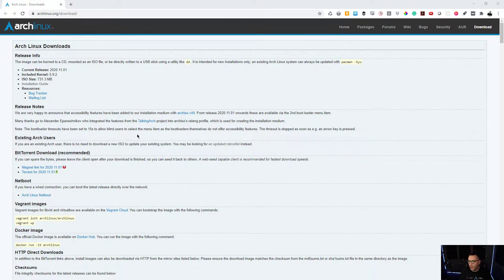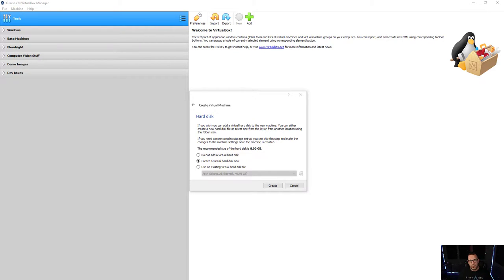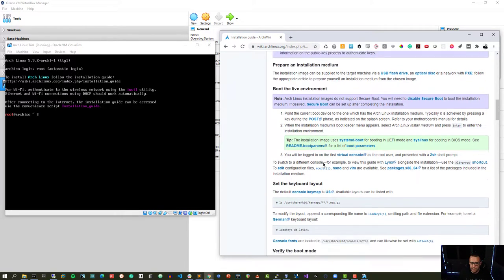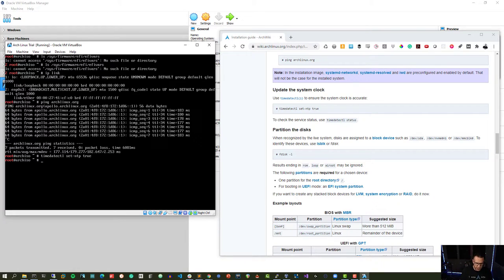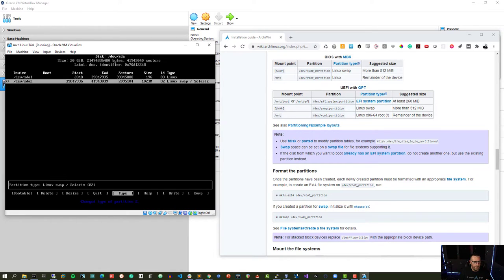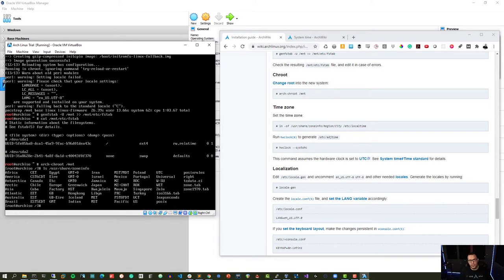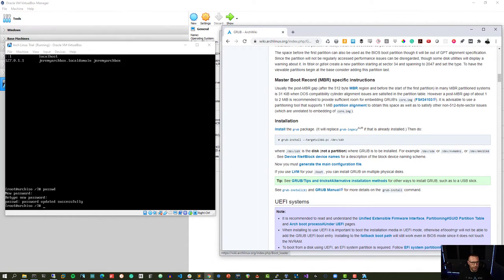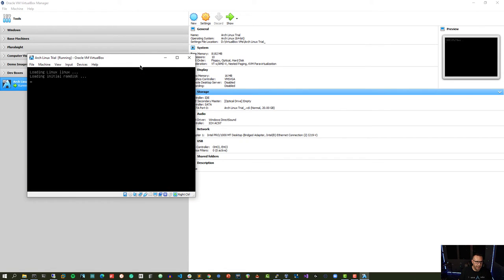How to Install Arch Linux in Windows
How to install Arch Linux for the first time. I left the mistakes in. The struggle is what teaches you.